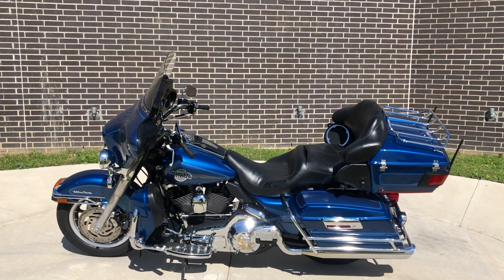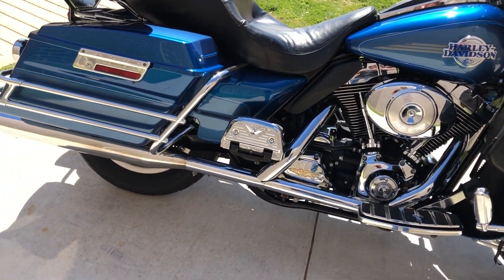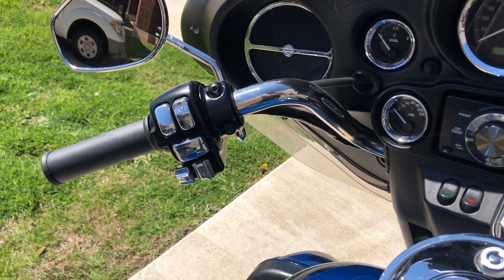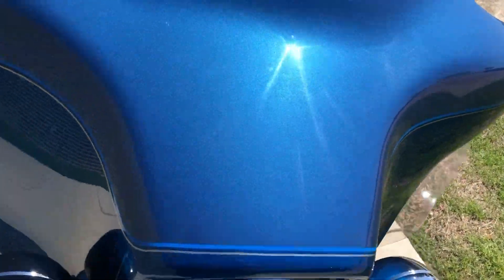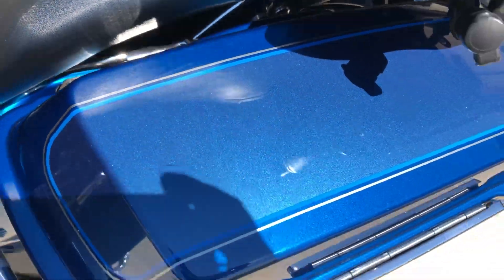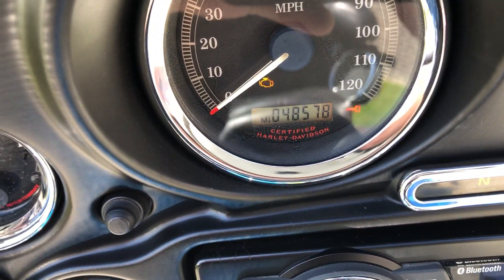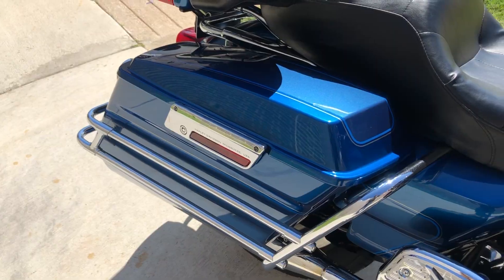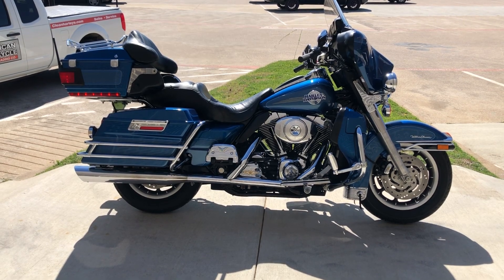645370 2006 HARLEY-DAVIDSON ULTRA CLASSIC - FLHTCUI